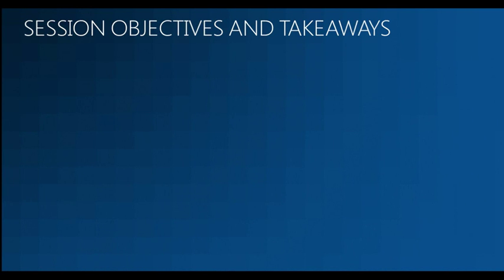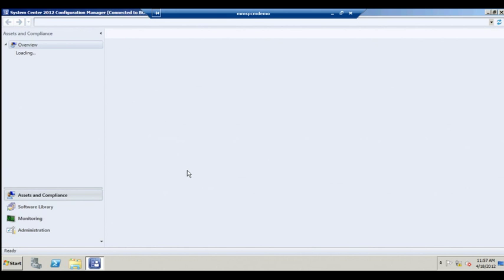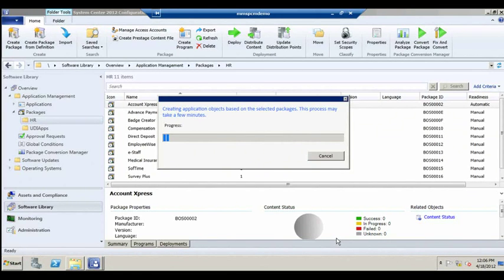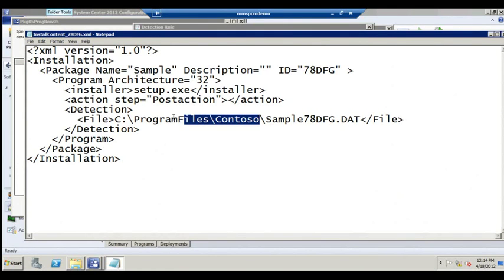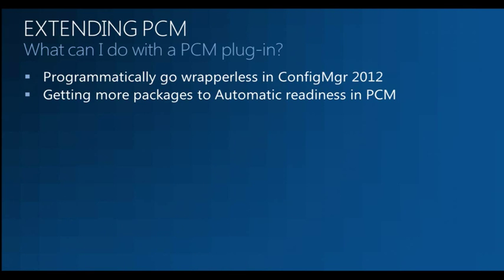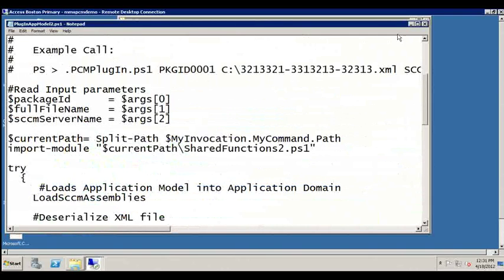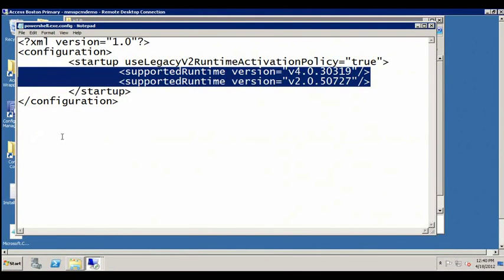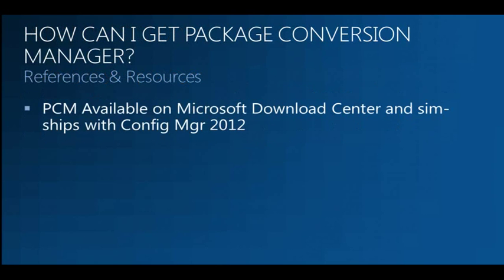MMS 2012 Leveraging PCM to Convert Applications into the New Application Model for Configuration Man